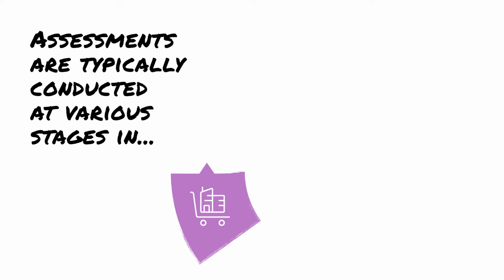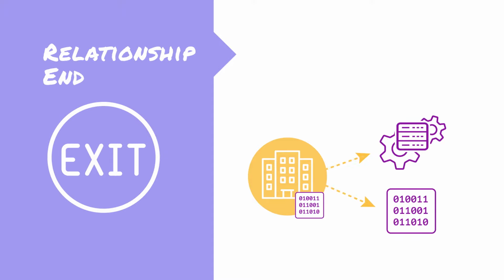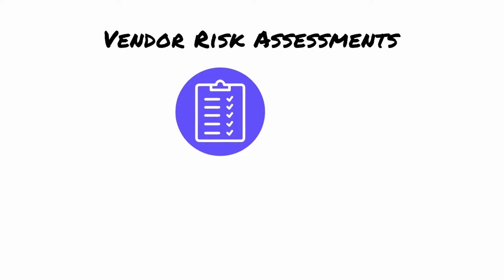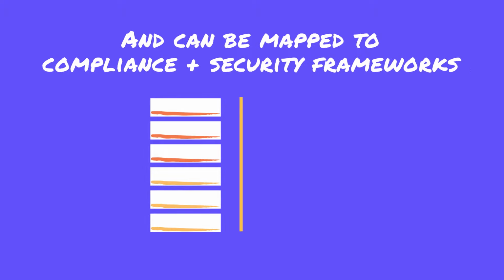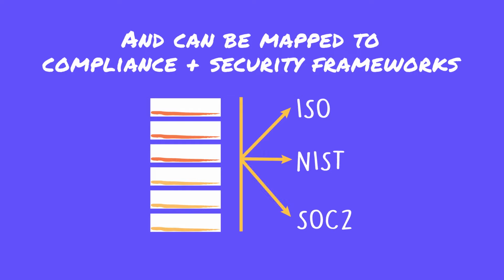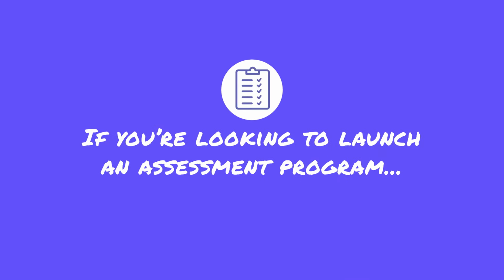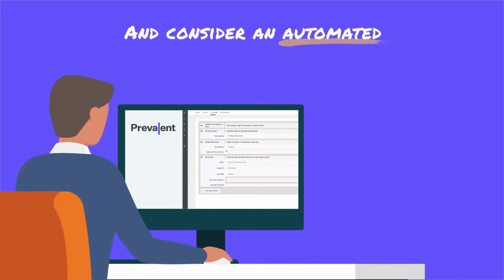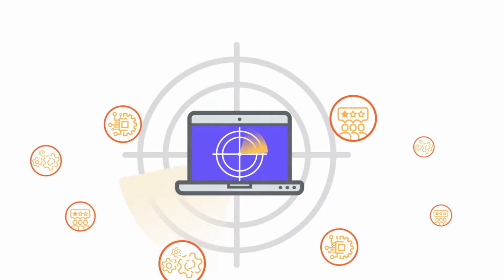Vendor Risk Assessment Explained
Vendor risk assessments not only enable your organization to proactively identify and mitigate third-party risks, but also be better prepared for when incidents do occur. Well-managed assessments can also strengthen vendor relationships, demonstrate proper due diligence to regulators, and shed light on best-practice security controls. Learn more in our blog post, "How to Conduct a Vendor Risk Assessment: The Definitive Guide"